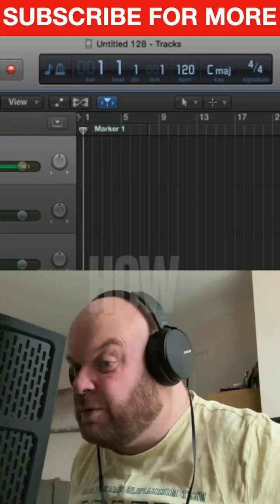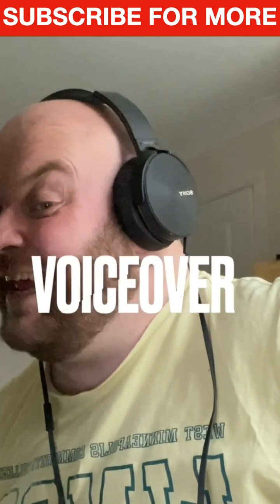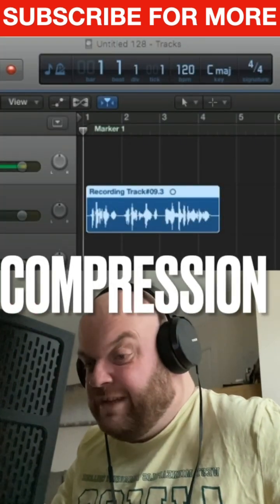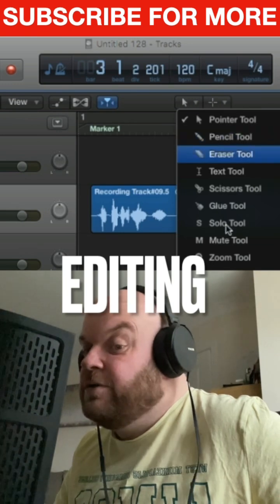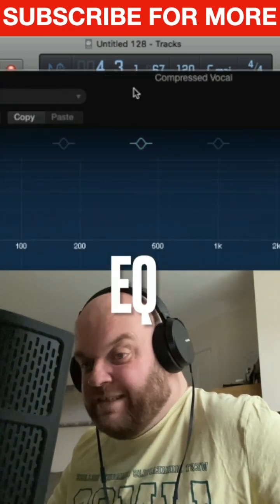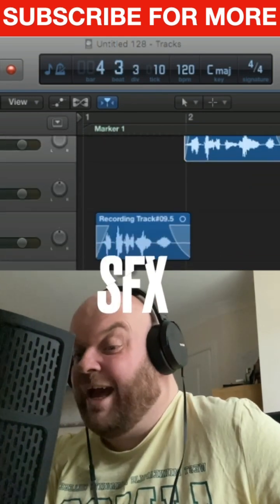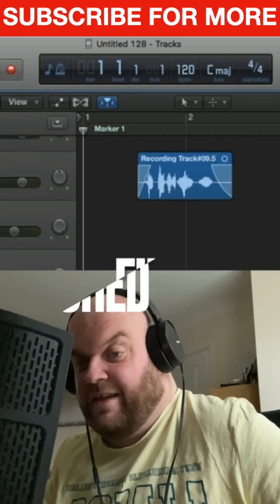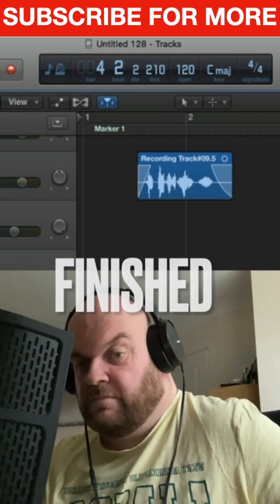How to make radio jingles in 60 seconds?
How to make radio jingles using a DAW like Logic or Cubase